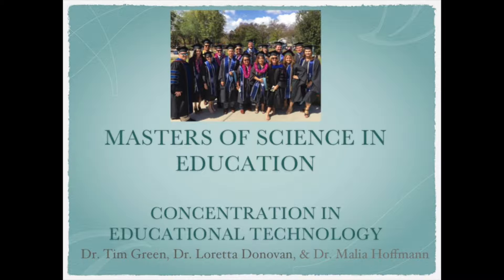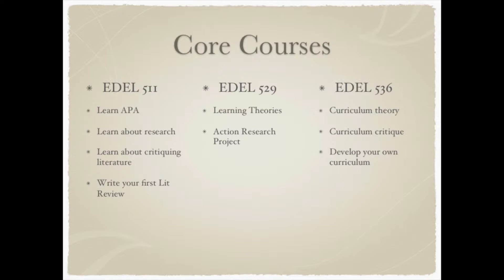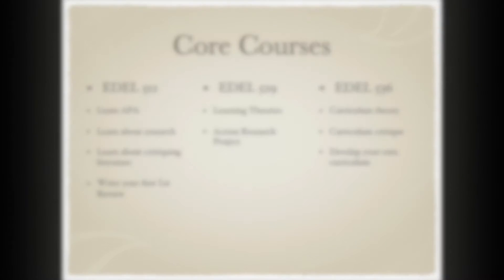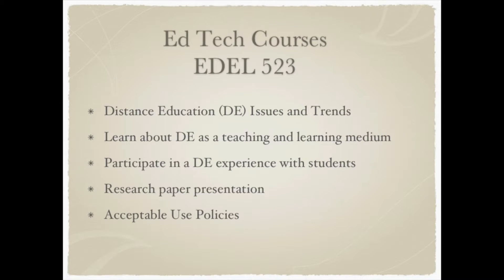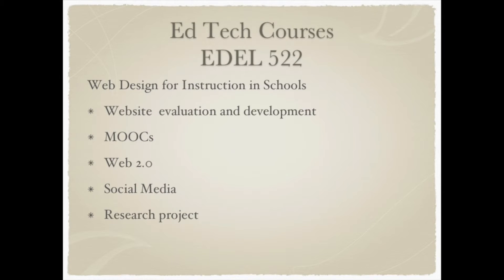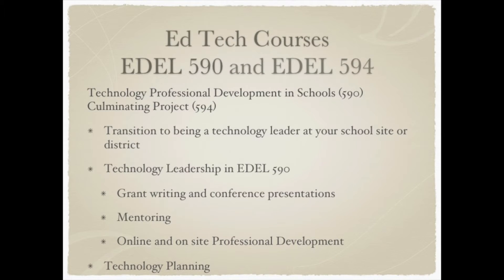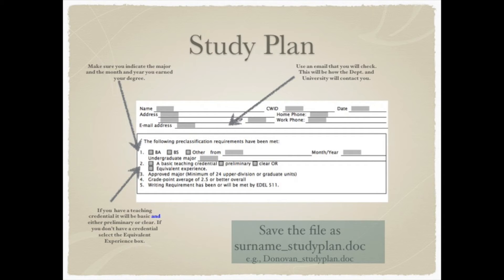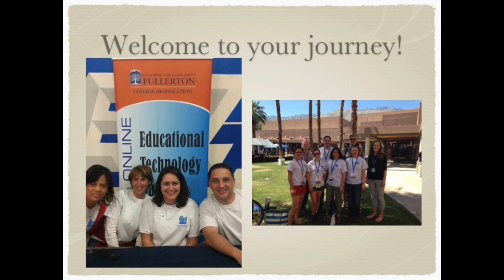2017 Masters in Ed Tech at CSUF Orientation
This video is the orientation for the Masters program in educational technology at California State University, Fullerton.